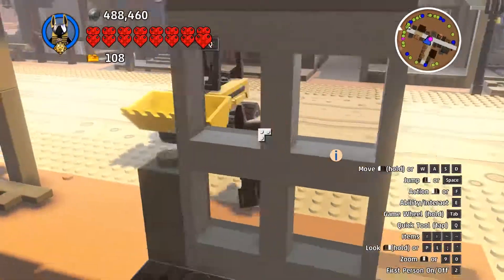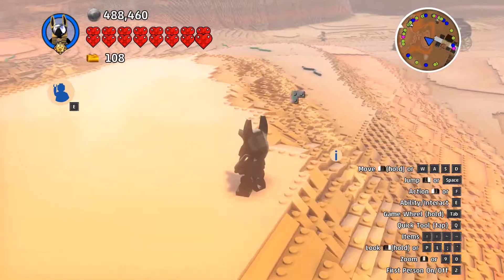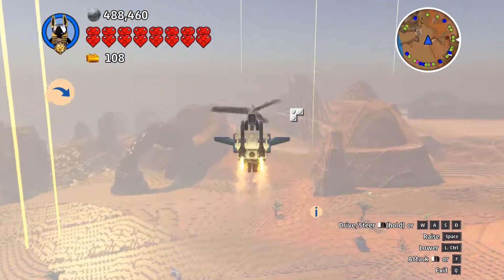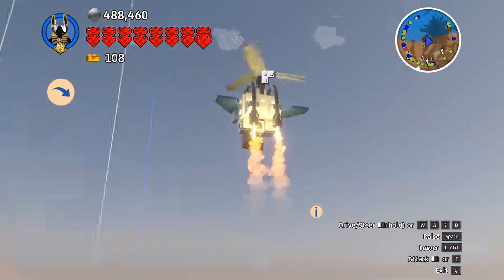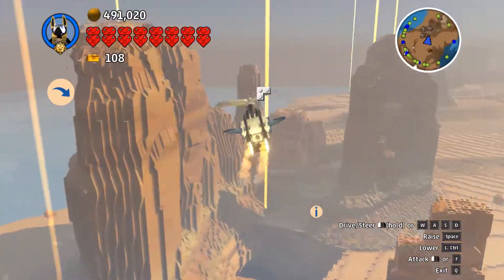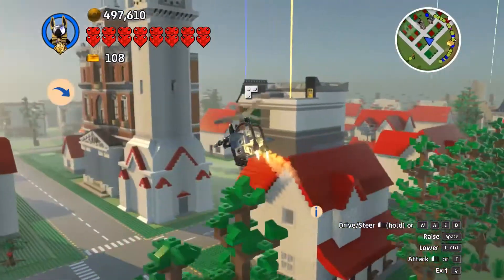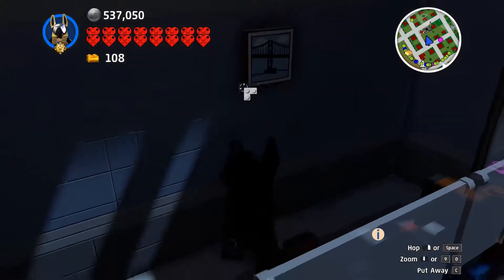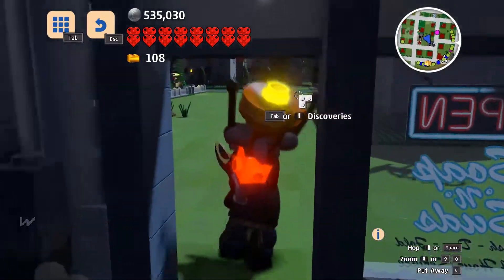LEGO Worlds: Town Exploring | #34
LEGO Worlds Gameplay commentary. Exploring more towns on this world. Getting lots of new discoveries!